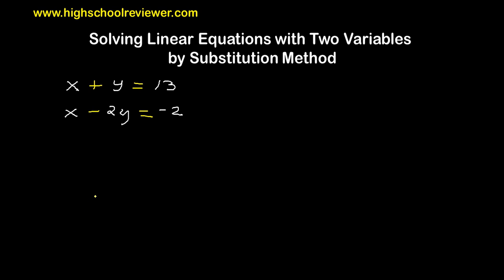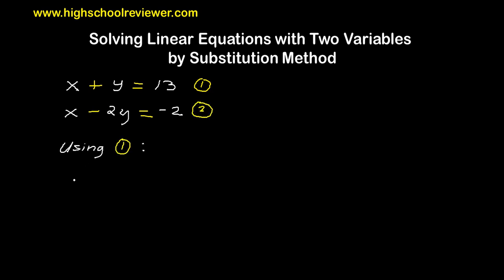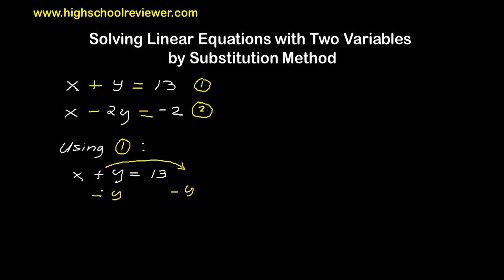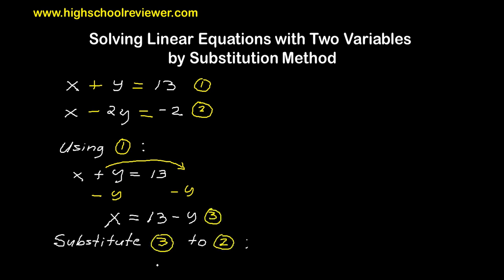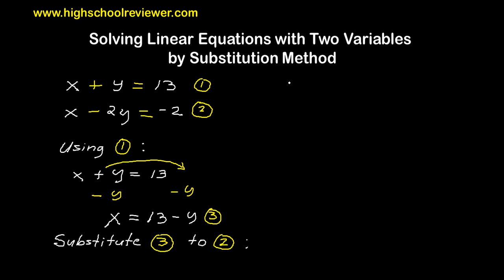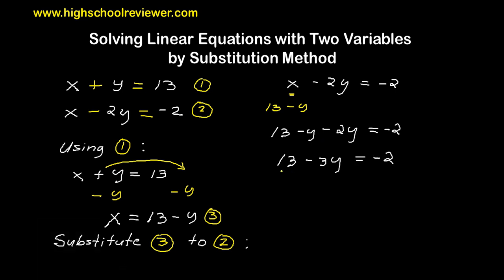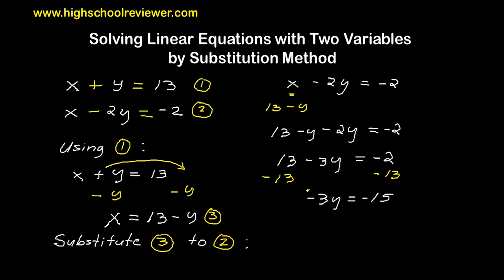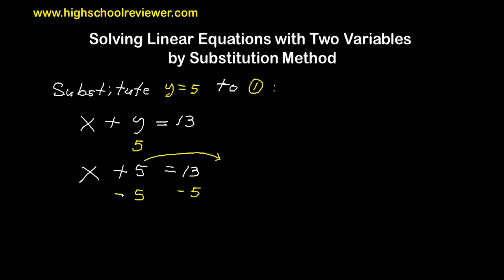Solving Linear Equations with Two Variables Using Substitution Method - Example 4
This is a video tutorial on how to perform solving linear equations with two variables using substitution method. This video is example 4.